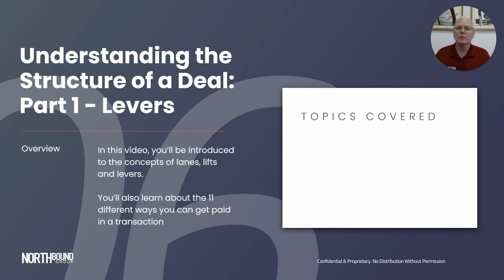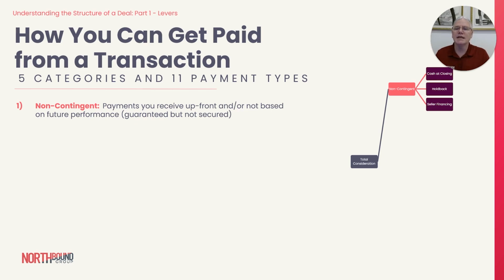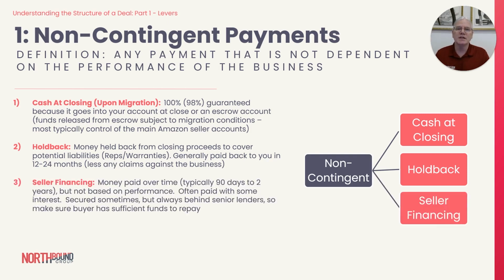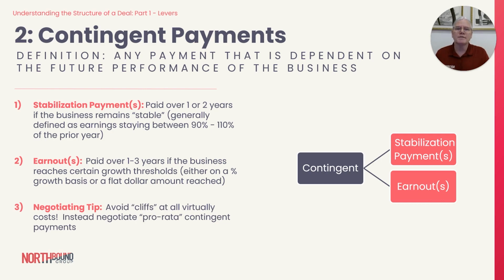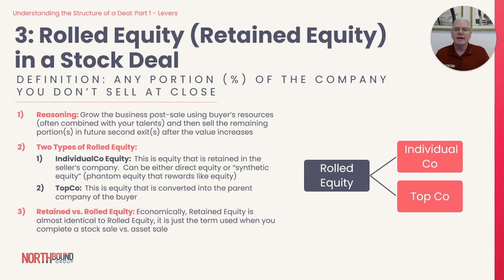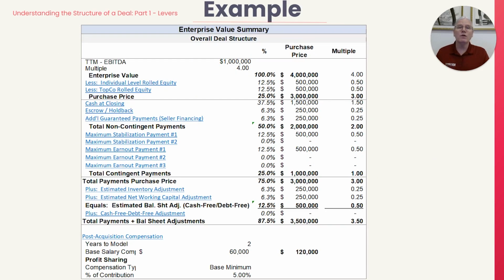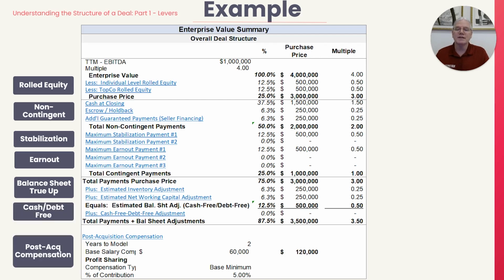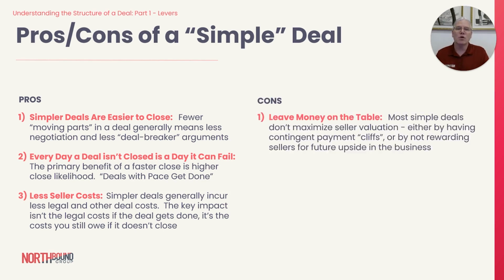h 6 2